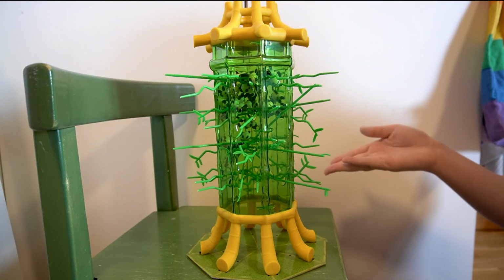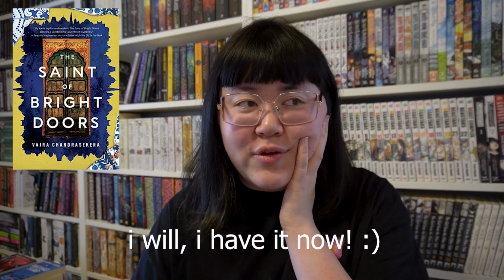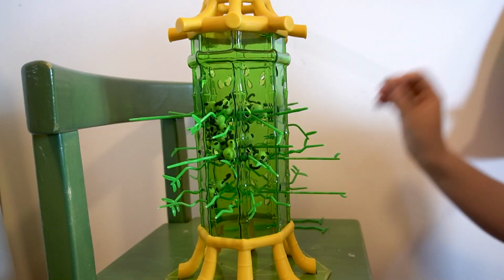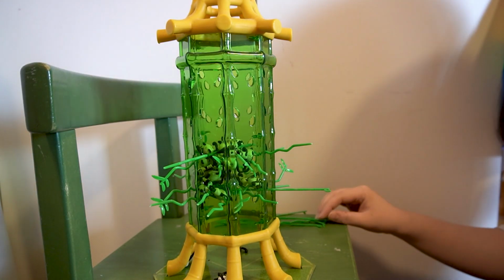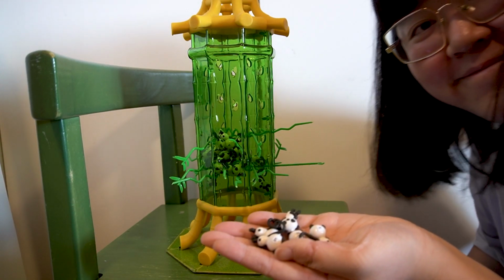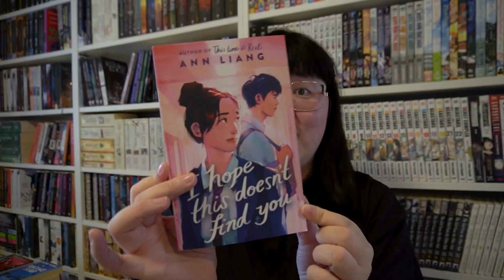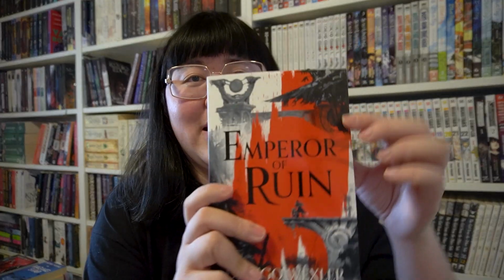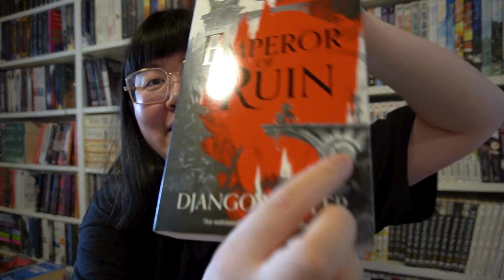Help! April TBR ft. Magical Readathon | Tumbling Pandas #17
helloooo!
here is alllll the books i need to read in april. help!